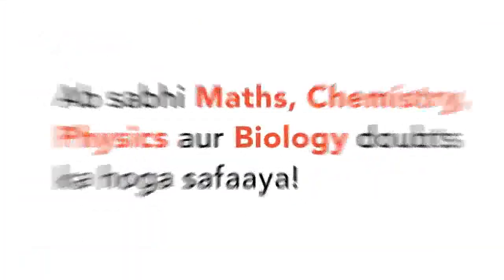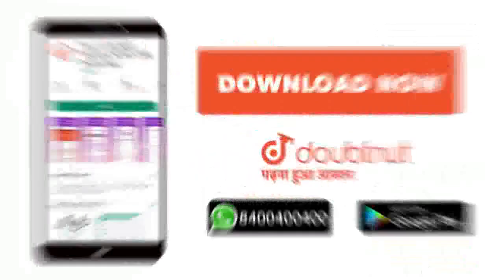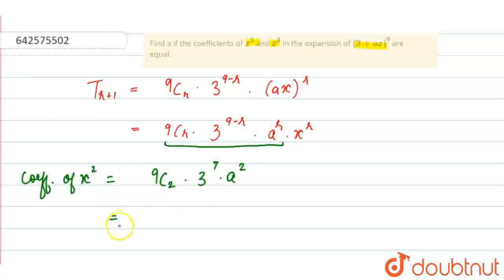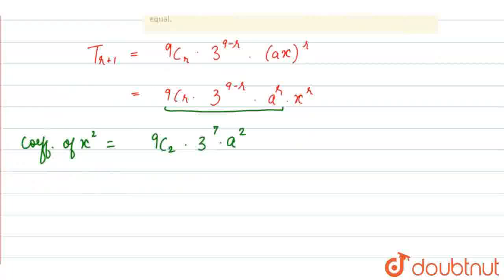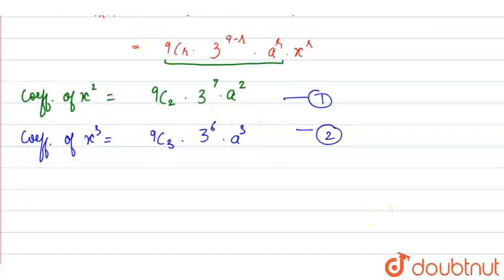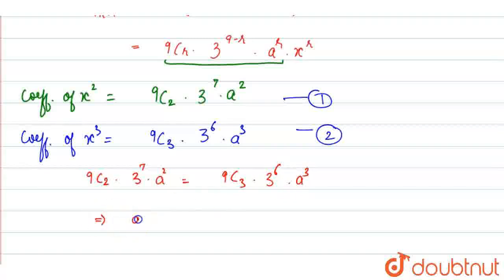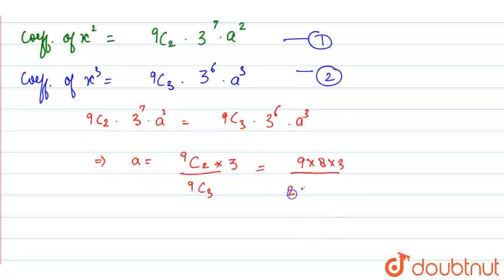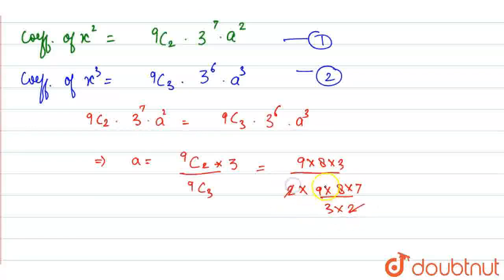Write the middle term in the expansion of ((2x^2)/3+3/(2x^2))^(10)dot | CLASS 11 | BINOMIAL THEO...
Write the middle term in the expansion of ((2x^2)/3+3/(2x^2))^(10)dot
Class: 11
Subject: MATHS
Chapter: BINOMIAL THEOREM
Board:CBSE

👉 Have Any Query? Ask Us.